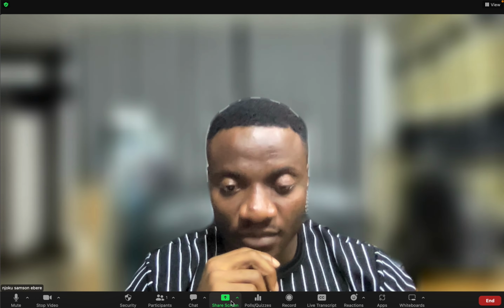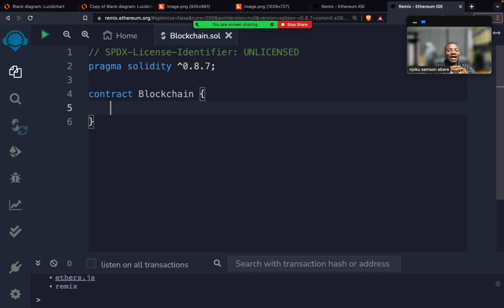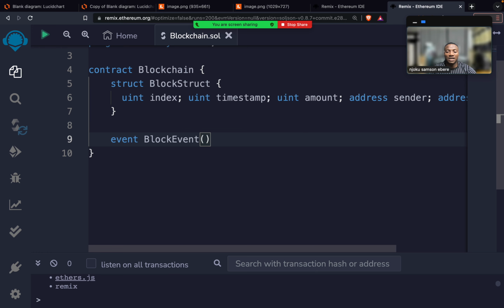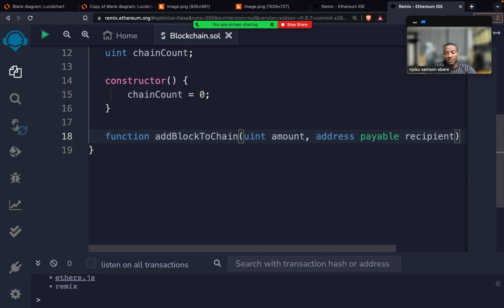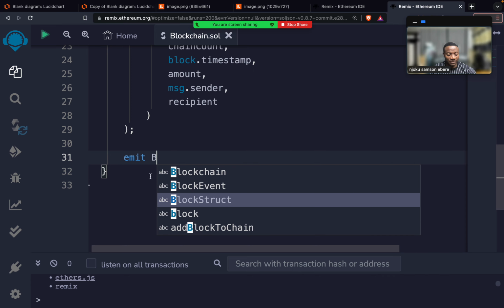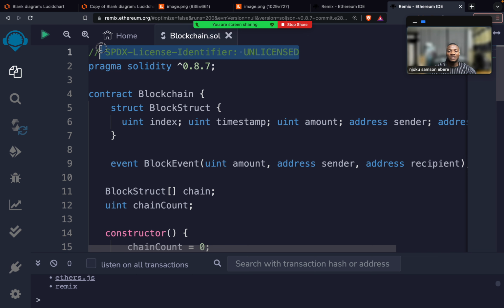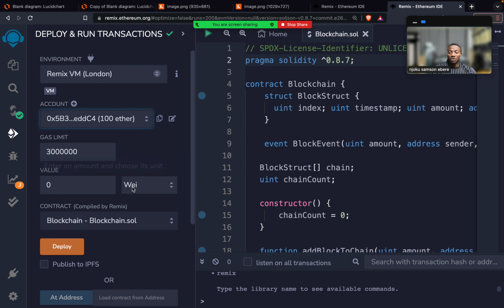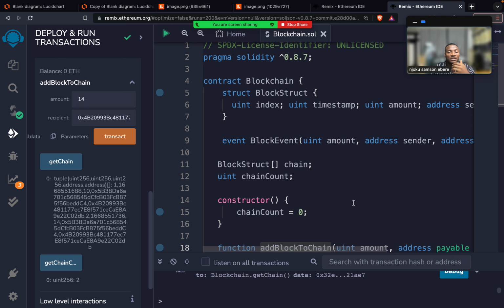Introduction to Smart Contracts (Solidity)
You may agree with me when I say: Blockchain can be difficult. That's why I have created this series to introduce beginners to this awesome technology.

It is made up of 3 videos:
1. Introduction to Blockchain
2. How Blockchain works (JavaScript)
3. Introduction to smart contracts (Solidity)

*Blockchain Project Ideas for Beginners
1) Hello World
2) Simple Storage
3) Voting Smart Contract
4) Ether Wallets
5) Multi Send
6) Time Lock Smart Contract
7) ERC20 Token
8) Token Wallet
9)  AirDrop
10) ICO